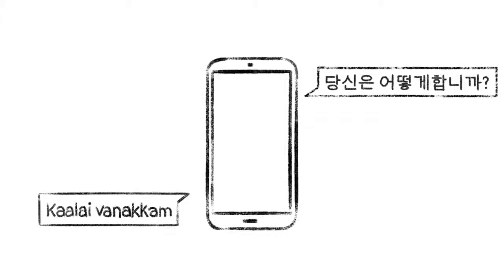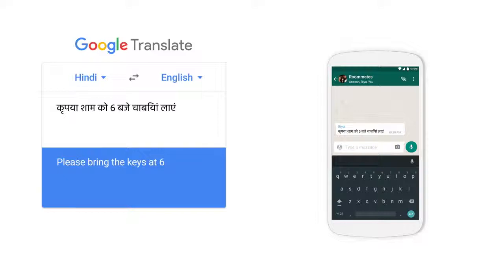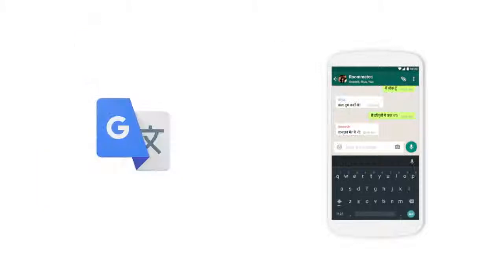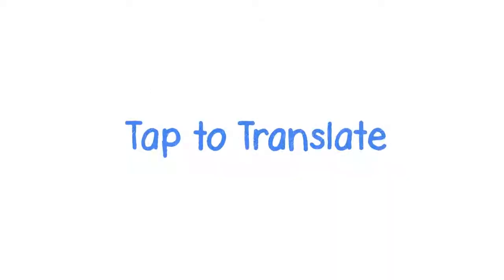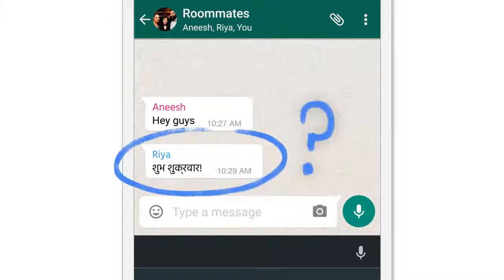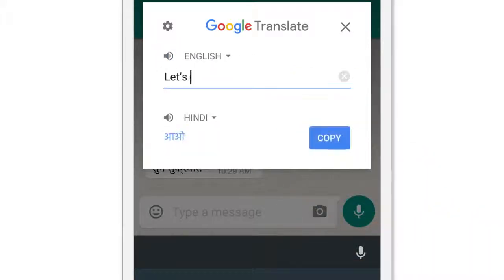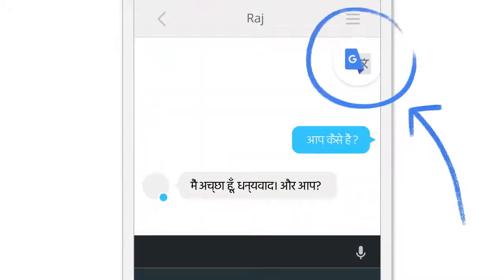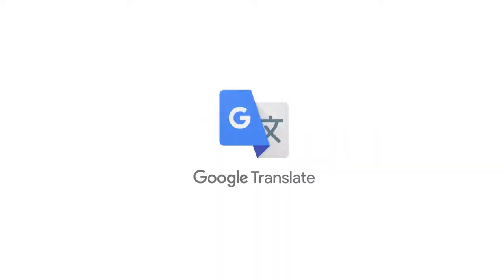Google Traduction 5.0 : traduisez depuis n'importe quelle appli, même hors connexion.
La nouvelle version de Google Translate vient de sortir et d’importantes mises à jour ont été apportées. Parmi les nouveautés de cette version 5.0 :

La présentation de la fonctionnalité « Appuyez pour traduire »
L’arrivée du mode hors connexion sur iOS
L’introduction du chinois sur Word Lens
Avec cette mise à jour, il est désormais possible d’utiliser Google Translate au sein d’autres applis sur Android. Avec la fonctionnalité “Appuyez pour Traduire”, plus besoin de passer par un copier/coller et de switcher entre le contenu que vous voulez déchiffrer et le programme de traduction. Il suffira de copier le texte de votre choix pour que la traduction apparaisse instantanément. “Appuyez pour traduire” fonctionne dans les 103 langues de Google Traduction sur tous les téléphones Android équipés de Jellybean (4.2) et des versions d’Android plus récentes.

Sur iOS, le mode hors connexion fait son arrivée et permet de bénéficier, comme sur Android, de packages hors connexion plus allégés que les précédents (25 Mo). Les packages de connexion hors ligne sont disponibles dans 52 langues.

Par ailleurs, Word Lens se met au chinois ! Cette fonctionnalité de traduction visuelle instantanée était déjà possible en 28 langues et s’ouvre donc au chinois traditionnel et aux sinogrammes simplifiés, depuis et vers l’anglais. Ce service fonctionne également hors connexion.